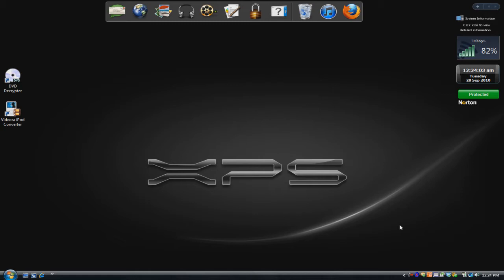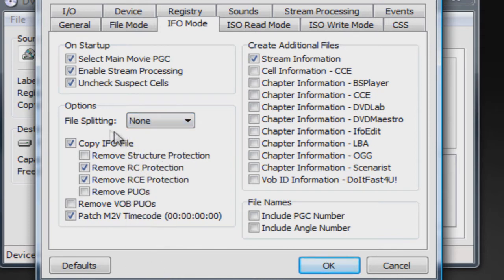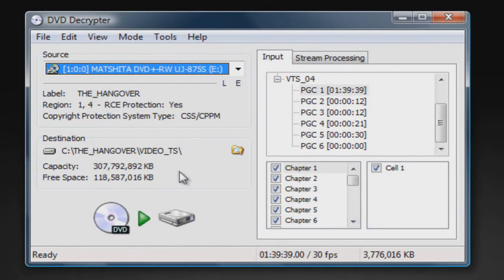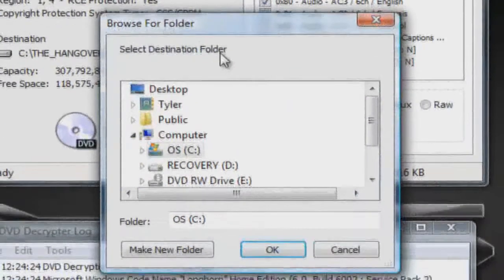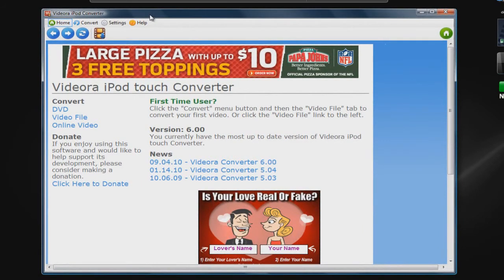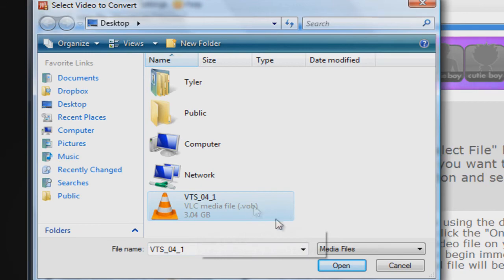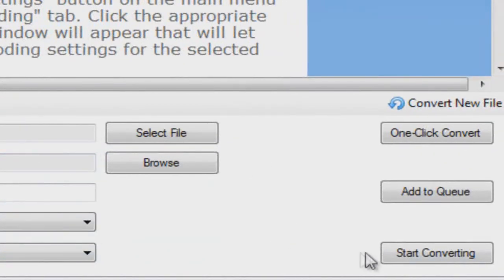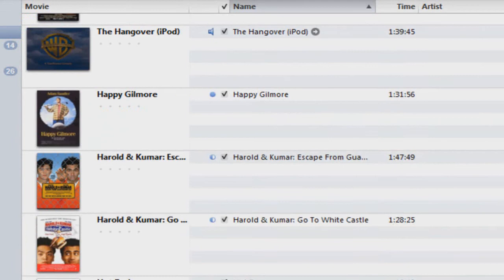How to Put DVD's on Your iPod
***Text Tutorial***

1. Click on this link to download DVD Decrypter

2. Click this link to download Videora iPod Converter

3. Open DVD Decrypter. Then, click on "Mode" and make sure "IFO I" is selected. Now, go to "Tools" then "Settings" and select the "IFO mode" tab and make sure you check the "stream processing" option and change file splitting to "none". Now press OK.

4. Now, insert your DVD and then a box should pop up, just click OK. After that go to the "stream processing tab" and check "stream processing". Then, uncheck everything except for the first choice (which is the video) and whichever audio you want. MAKE SURE YOU ONLY CHOOSE 1 AUDIO FILE AND MAKE SURE IT'S THE RIGHT LANGUAGE!

5. Once this is done you can select your destination folder. Then, hit the decrypt button.

6. Once the DVD is decrypted you can open up Videora iPod Converter. If it's your first time using this program they will ask you what type of iPod you have so just choose the iPod you have and you're ready. Now, you should be at the home screen of the program. Click the button that says "Convert" at the top. Then, click the "Video File" tab that is located directly underneath the "Convert" button.

7. You should see two different modes being displayed now. Choose the "Power Mode". Now, press the "Select File" button at the bottom and choose your video file you just decrypted from your DVD. Once that is chosen, click on the "Browse" button and choose where you would like to save the iPod video file to. Then, give your video a title in the "Title" box. Select your device (iPod you are using) that you are using and the preset you don't have to worry about because it is set by default. Then, click on the "Start Converting" button at the bottom right of the screen.

8. Once the conversion is completed it should have saved the new iPod video file to where ever you set the output directory to. Also it should have added it automatically in your iTunes.

**Additional Links**

*Our Links*